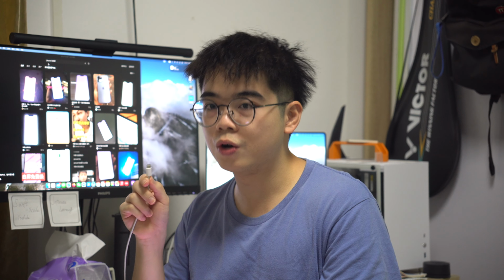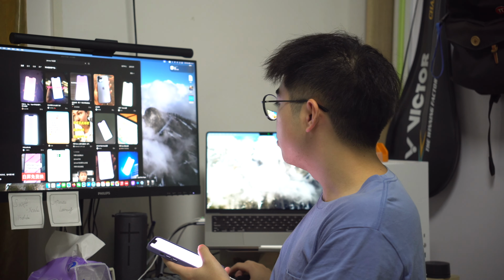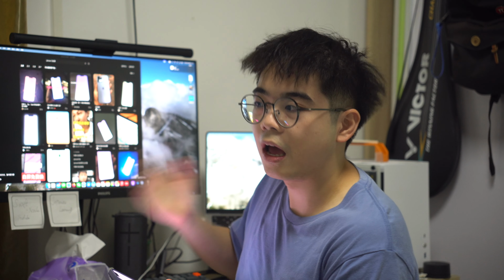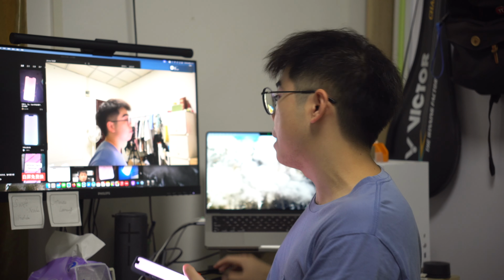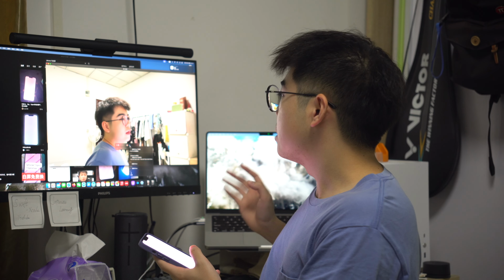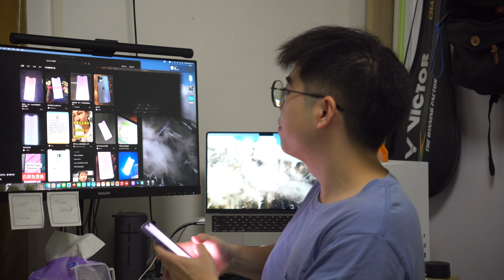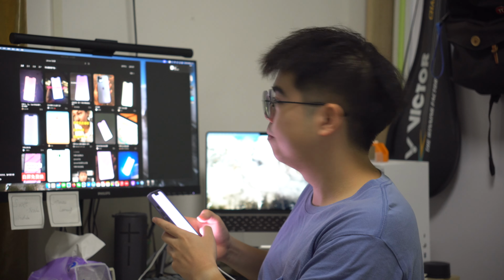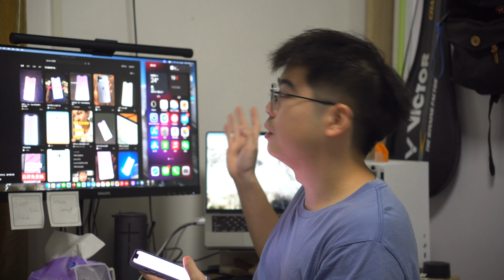ENG Ver. iPhone 13 Pro Screen Went White Suddenly, how Apple Created a Loop for us.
The screen of my iPhone 13 Pro went permenantly white suddenly. I tried multiple ways but none of them helped.